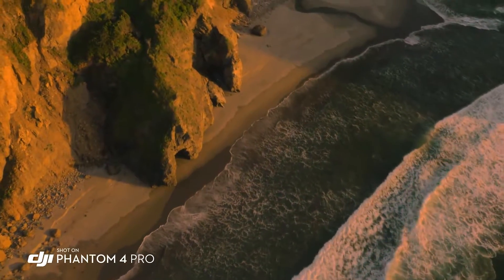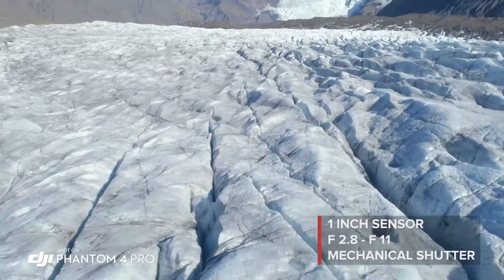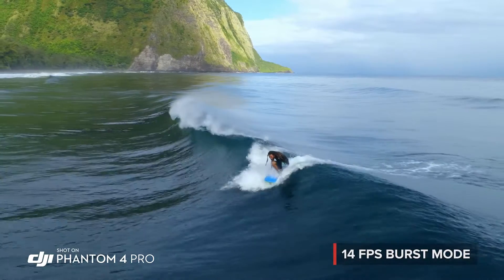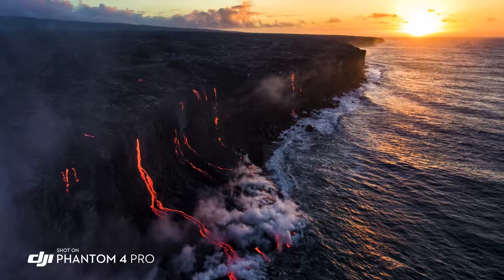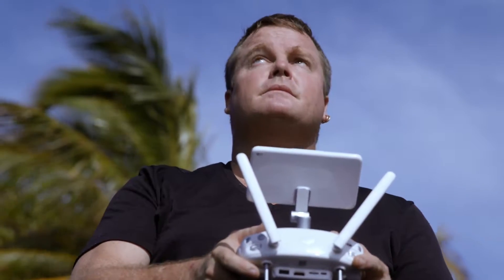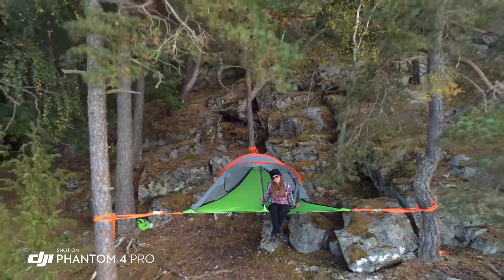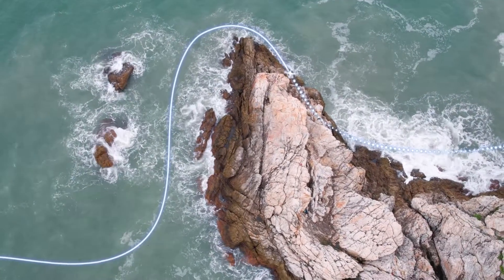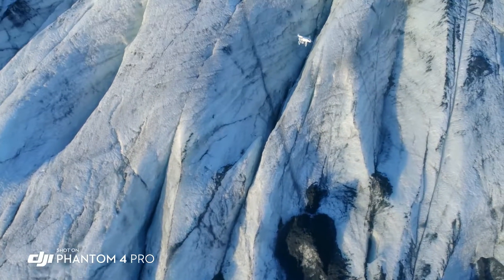DJI – Phantom 4 Pro